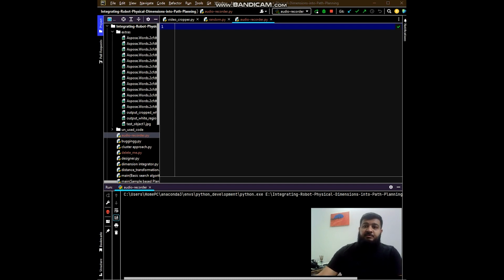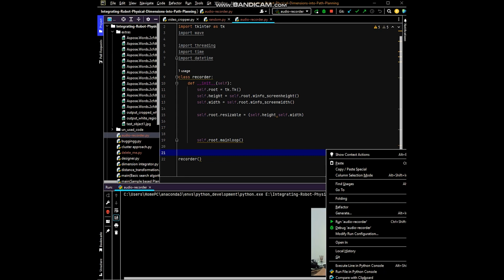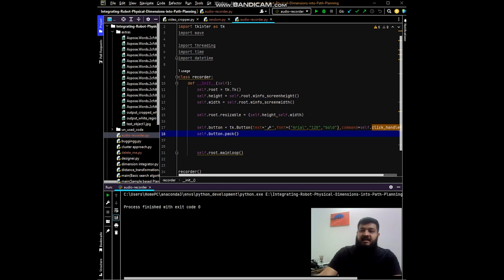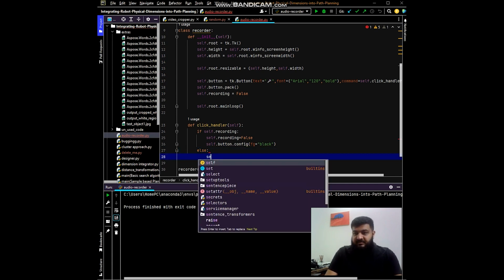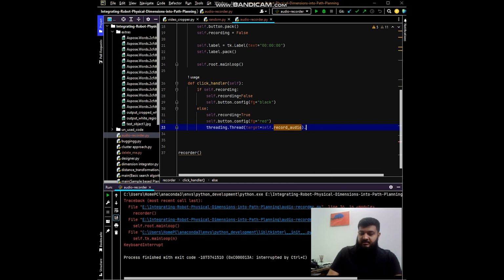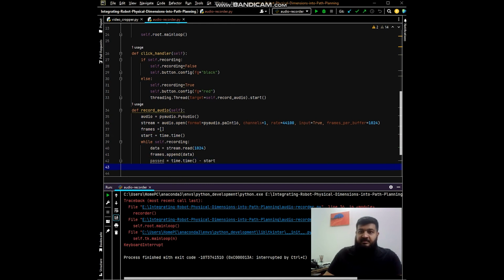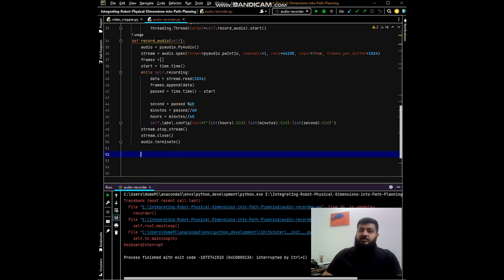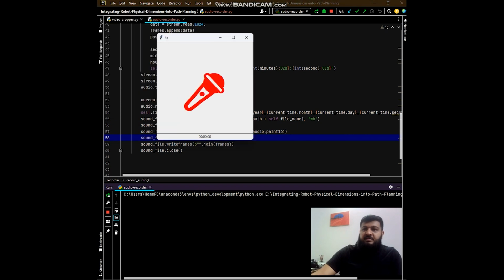Create a audio recorder application in python from scratch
In this tutorial, we embark on a journey to develop a Python-based application to record and store audio automatically.